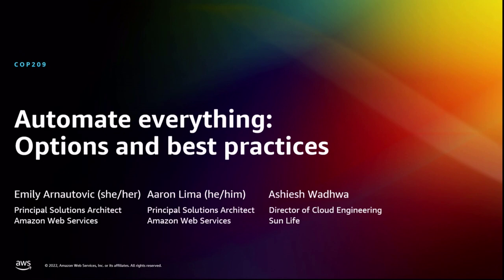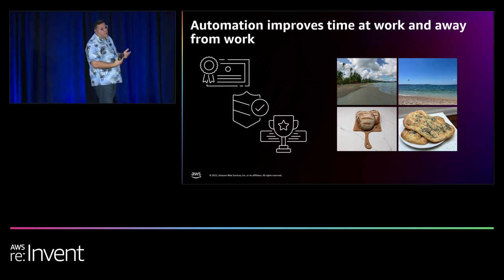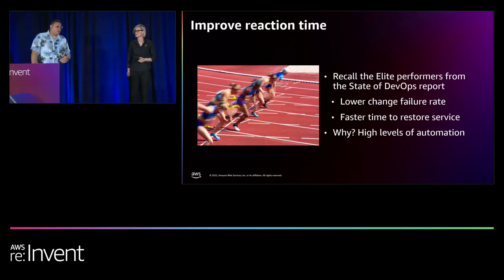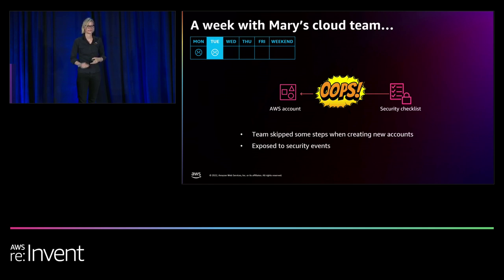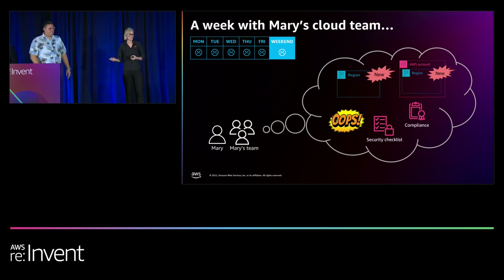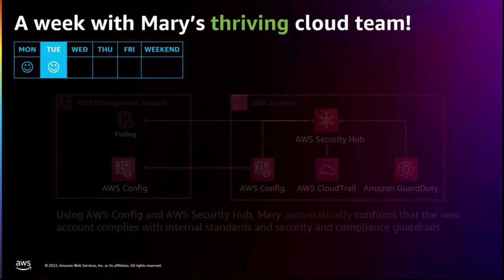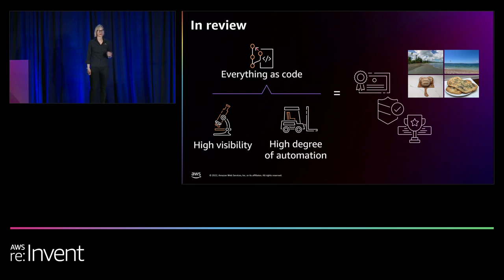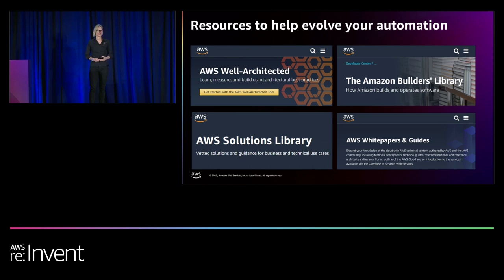AWS re:Invent 2022 - Automate everything: Options and best practices (COP209)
Change is a constant. As many AWS customers have experienced in the last few years with the global pandemic and Great Resignation, organizations that are most able to adapt have survived, and for some, even thrived. Moving to the cloud has been a key enabler for adapting to unexpected change. In this session, learn how AWS Cloud operations services enable automation from account creation to application and resource operations. Discover the benefits of investing in security, identity, operations, management, and networking with AWS services.